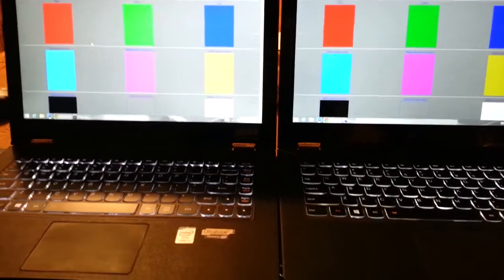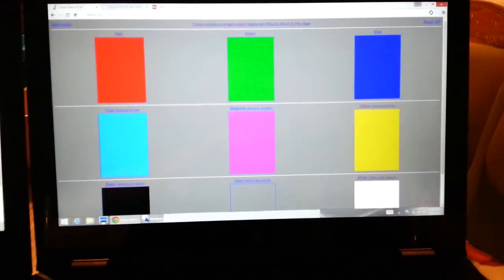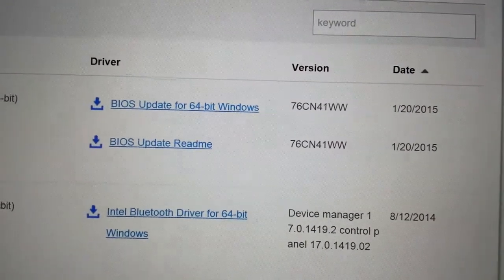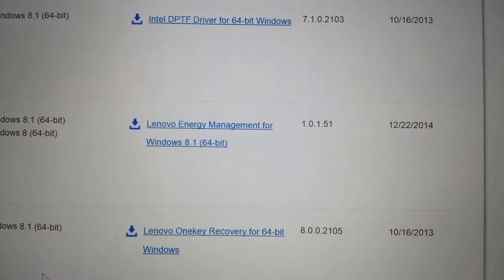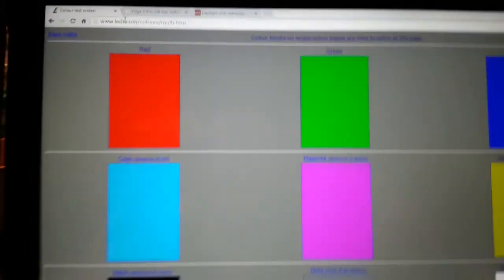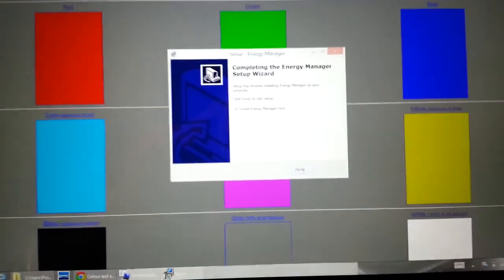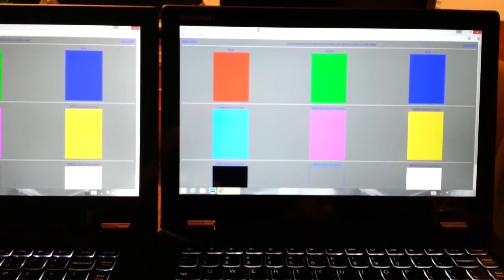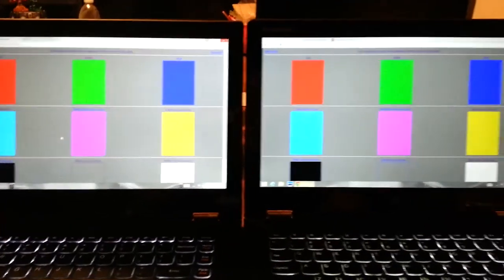Lenovo Yoga 2 Pro Colors Issues and Fix